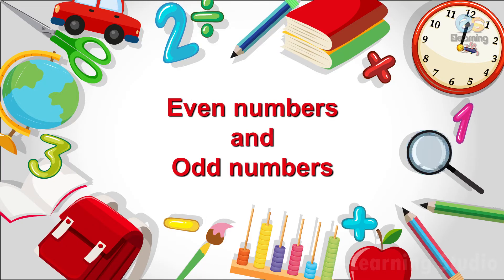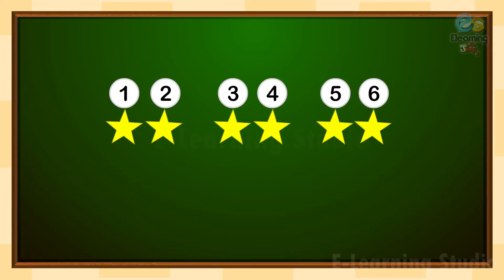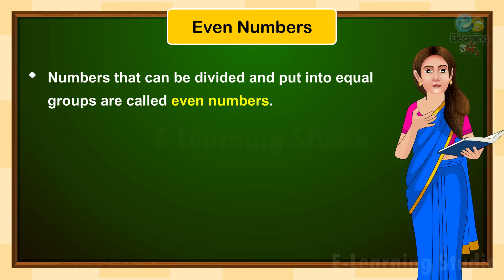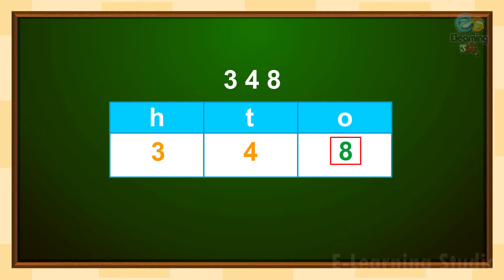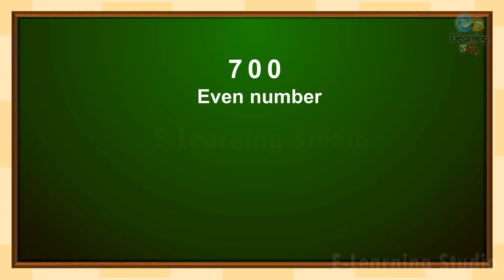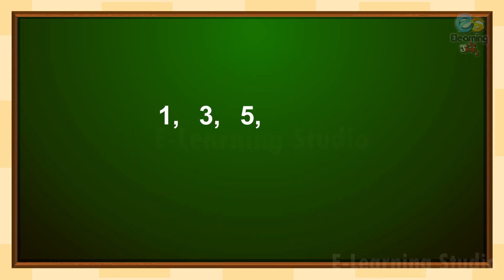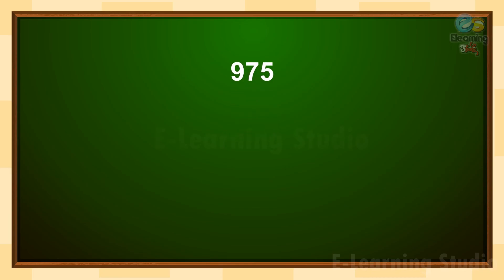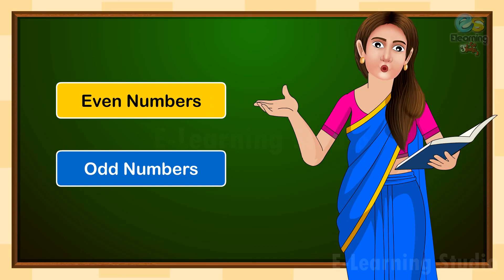Even and Odd Numbers | Learn Mathmatics | Elearning studio